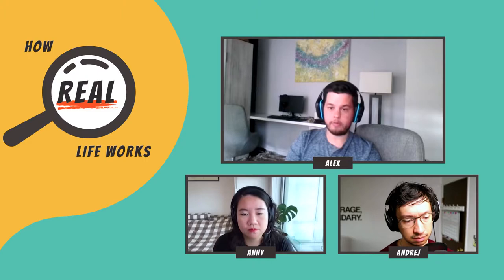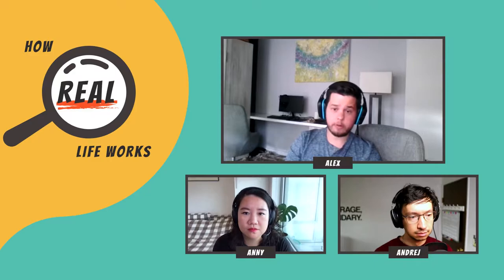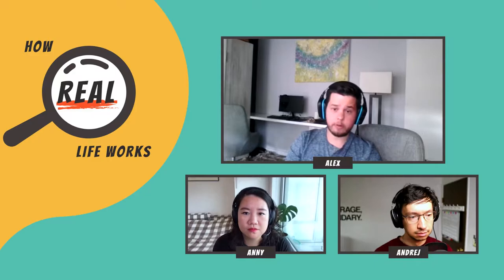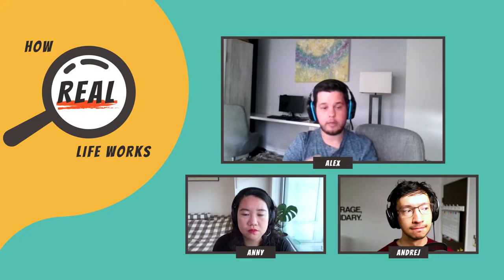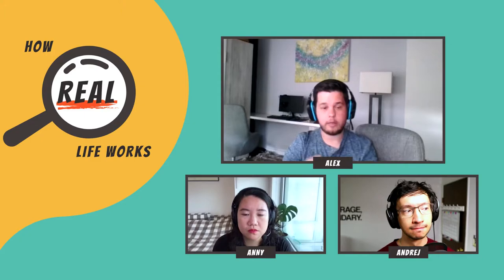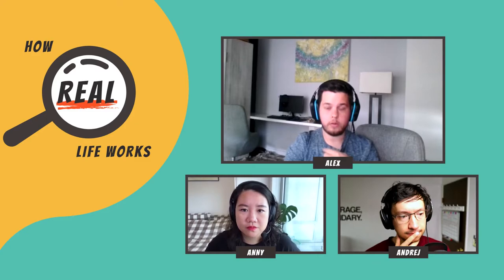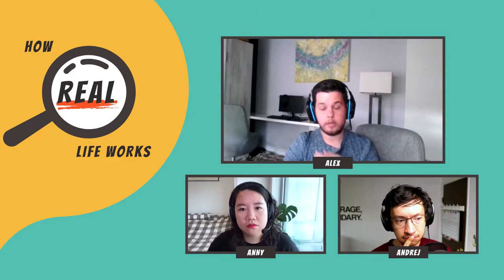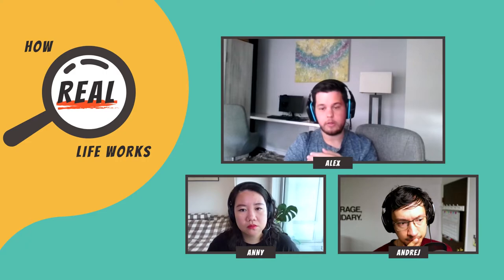Video Game Debugging: How Games Are Tested?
Curious about how game debugging works? Check out this video! 🤔🤔
🔴 Are you a high school student who is interested in content creation? 🧑‍🎓👩‍🎓
Learn how we create content and be a part of the show ➡️

What is a game debug build? How do QA testers use the debug build to test out a game? This video features Alex Stoke, who is an experienced game quality assurance professional. He talks about the QA testing process and how video game debug build works. He shares his tips for testing games so you can save time!

Listen to the full interview about video game testing on

Follow us on How Real Life Works Social

Video Credits
💁🏻‍♂️💁🏻‍♀️ Channel by Andrej Zito & Anny Chia
🎧 Audio Polish by Kathy Ngo & Anny Chia
⌨️ Copywriting by Duong Uyen & Anny Chia